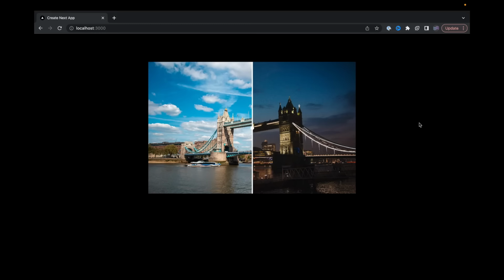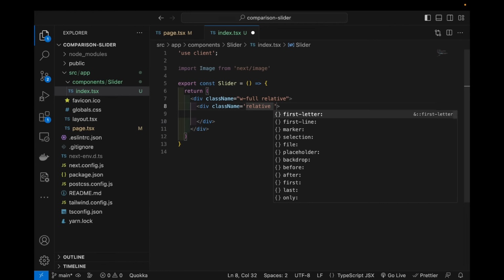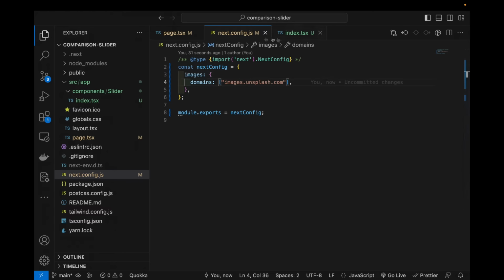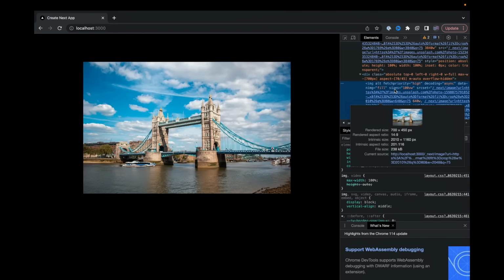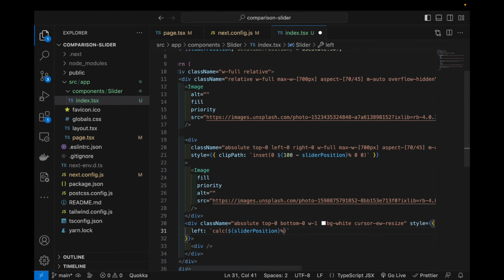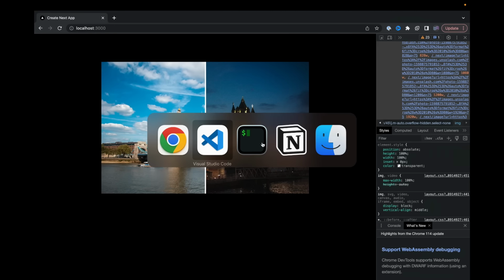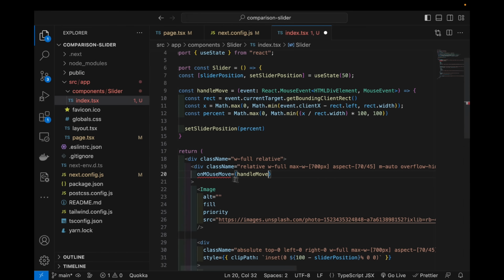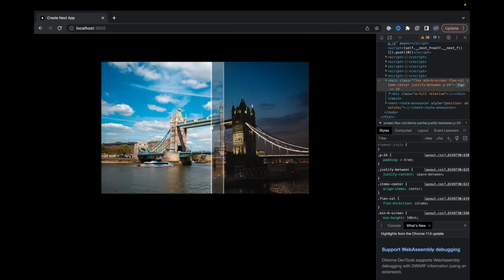Before/After Comparison Slider | React, Tailwind, TypeScript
In this video we'll be creating a quick interactive before/after image component.

🛠️ My gear
- M2 Macbook Air
- Bose headphones
- Jabra earbuds
- Logitech wireless mouse
- Samsung 32" 4K screen
- Quantis monitor light bar
- Mac Keyboard
- Mac trackpad

This means if you choose to buy something through one of these links, I may receive a commission on the sale, but it makes no difference to you as a buyer.